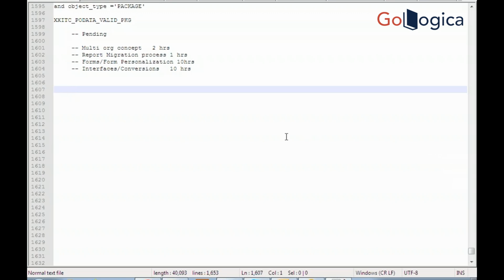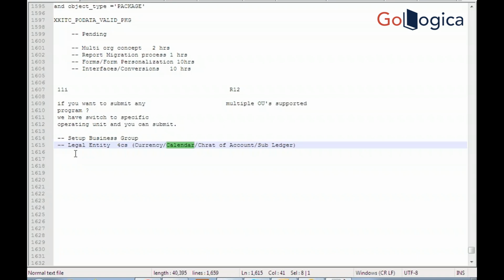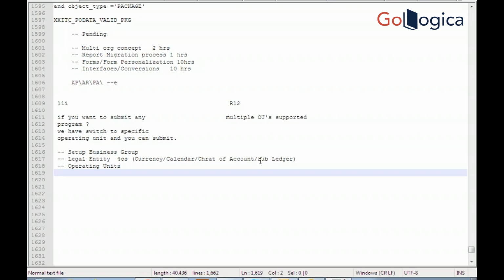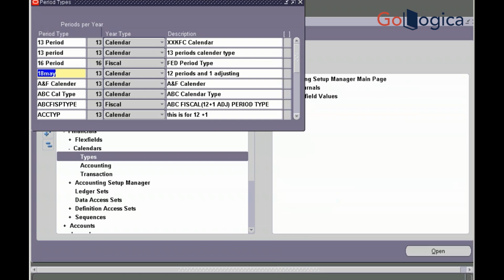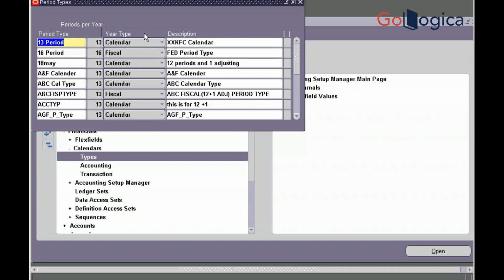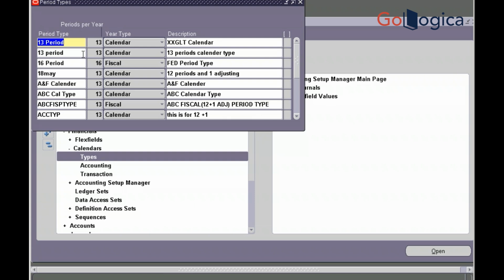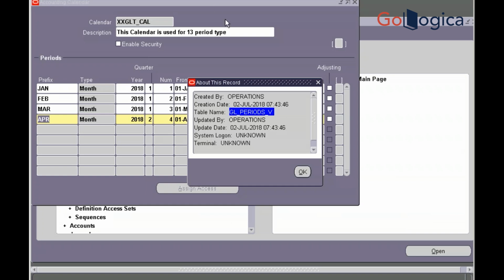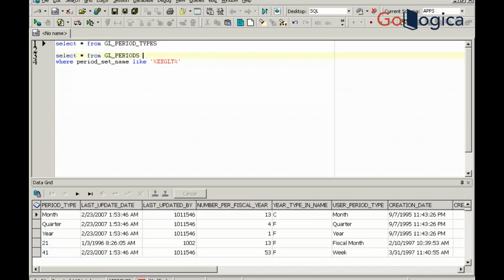MULTI ORG Structure Explanation in Oracle Apps R12 | GoLogica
Are you looking to understand the Multi-Org Structure in Oracle Apps R12?
In this video, we provide a comprehensive explanation of the Multi-Org (MOAC) architecture in Oracle E-Business Suite (EBS). Learn how organizations are structured, the benefits of Multi-Org, and how it enables enterprises to manage multiple business units under a single instance.

Key Topics Covered:
✅ Overview of Multi-Org in Oracle Apps R12
✅ Multi-organization structure Components (Ledger, Legal Entity, Operating Unit, Inventory organization)
✅ Key Features and Benefits of Multi-Org
✅ Setting Up and Configuring Multi-Org Access Control (MOAC)
✅ Data Security and Multi-Org Access
✅ Best Practices for Managing Multi-Org in Oracle EBS

The Multi-Org Architecture in Oracle Apps R12 is crucial for businesses operating in multiple locations or entities. It ensures data security, streamlined operations, and better financial management across various business units.

👍Enroll for GoLogica Oracle Application Framework (OAF) Training

📕 Oracle Application Framework (OAF) Interview Questions?
📕 WebSphere application server: a foundation for on-demand computing?

Instagram:  :-   / gologicatechnologies
Facebook:  :-   / gologica
 LinkedIn :  :-   / mycompany